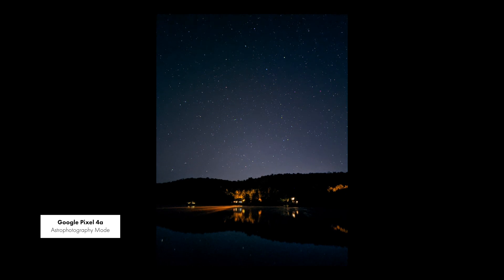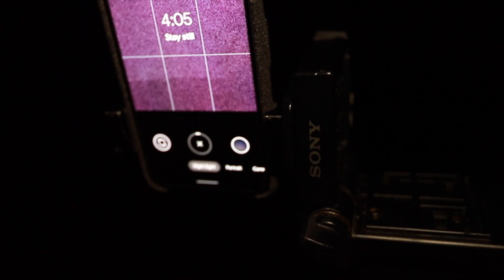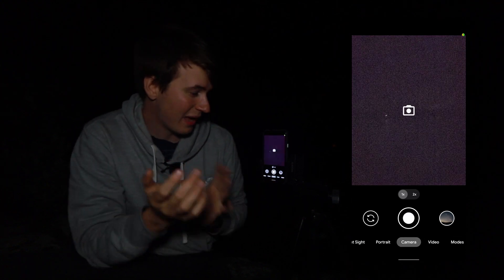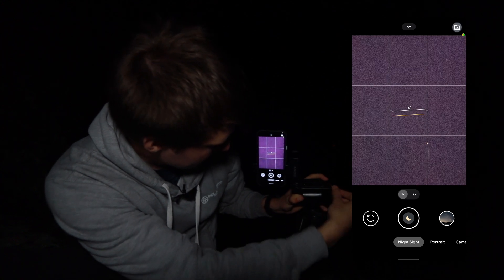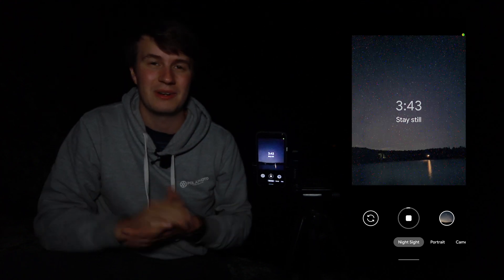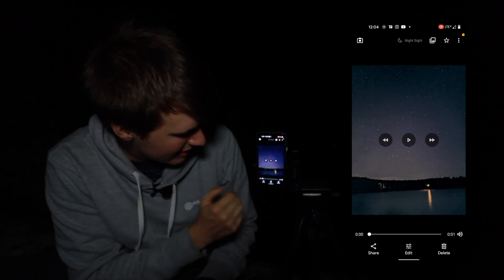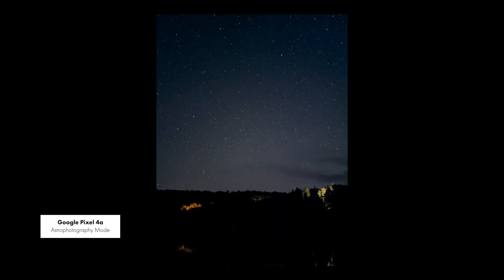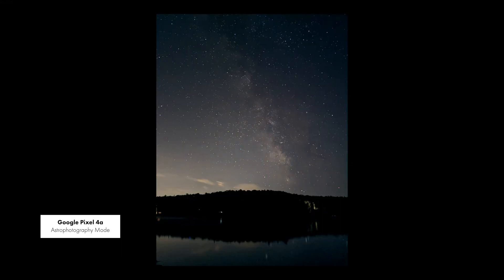1-Click Astrophotography Timelapse // Capturing the Milky Way (feat. Google Pixel 4a)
Google has recently released a 1-click astrophotography timelapse feature for its Pixel phones. After waiting weeks for clear skies, I tested this new feature astrophotography timelapse feature with my Google Pixel 4a. The results are impressive, and I even captured the Milky Way!

📖 CHAPTERS 📖
00:00 - Introduction
00:59 - What happened?
01:14 - Setting up the phone
01:25 - Taking a first test shot
03:12 - First test results!
04:00 - First Example Photos
04:10 - Capturing the Milky Way
04:40 - Milky Way timelapse result
05:08 - Milky Way Example Photos
05:18 - Final thoughts